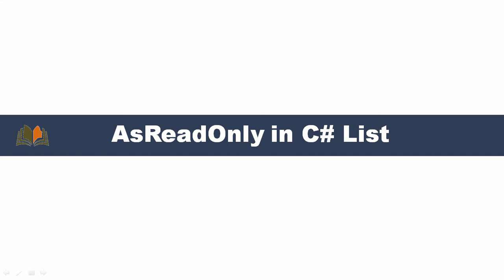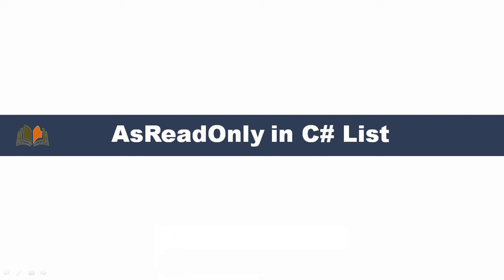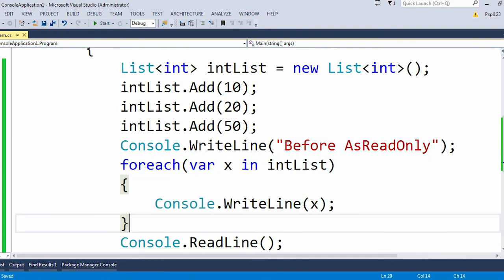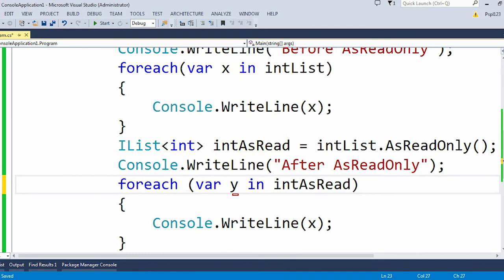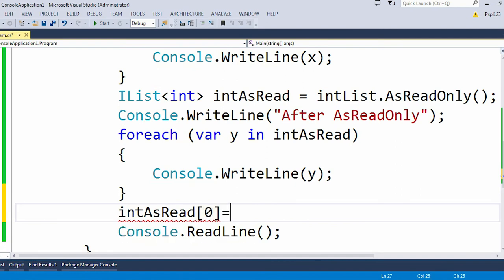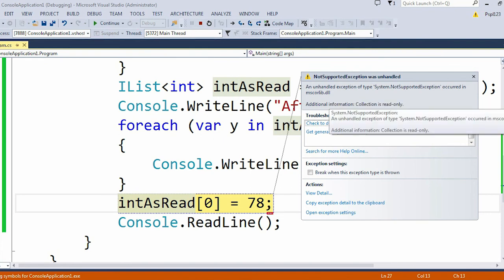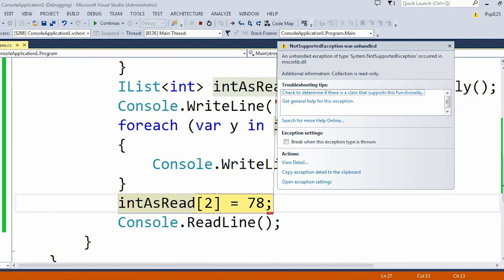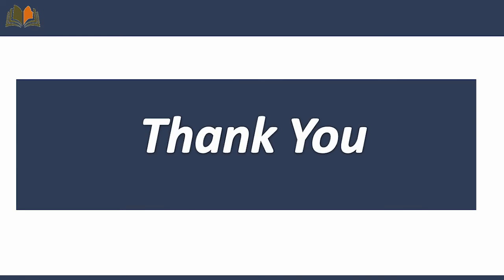Readonly in C# List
Hello Friends,

Today our topic is on AsReadOnly in C# List.

By using AsReadOnly method, the list will be converted to ReadOnly  and we can't edit the item of the list.